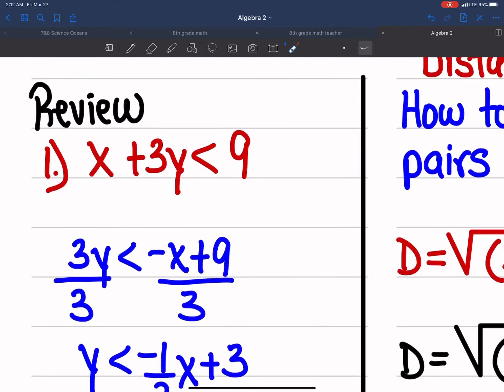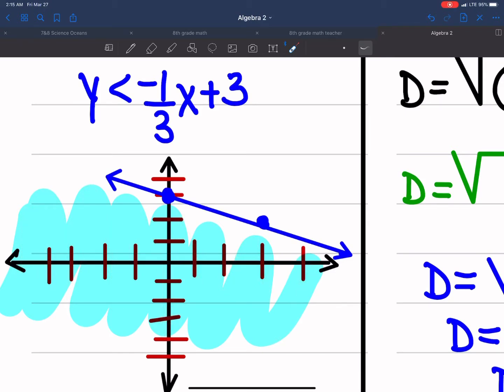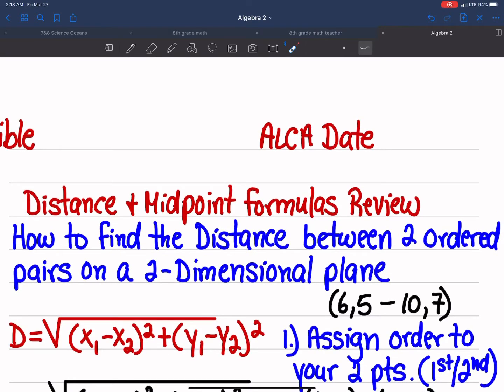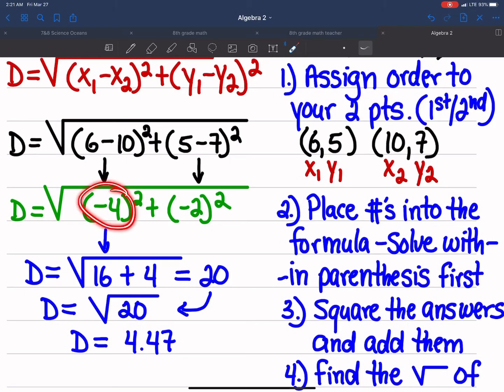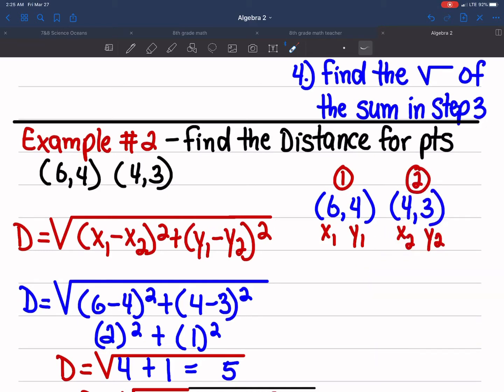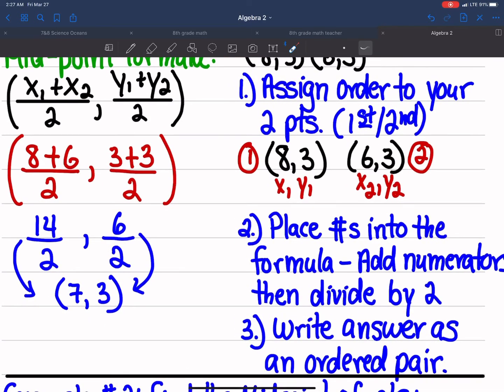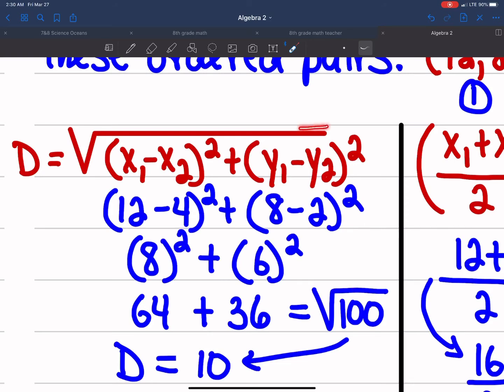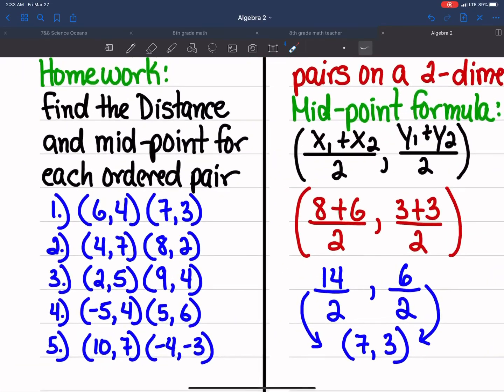Algebra 2 video 2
For 10th thru 12th grades